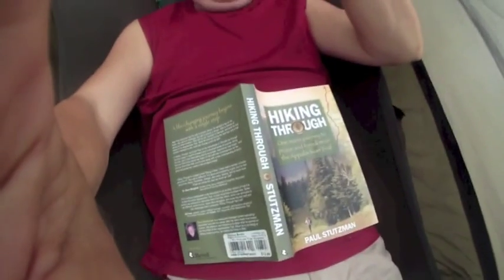Spindrift leak test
Tinny spends some time in the hammock while it rains.